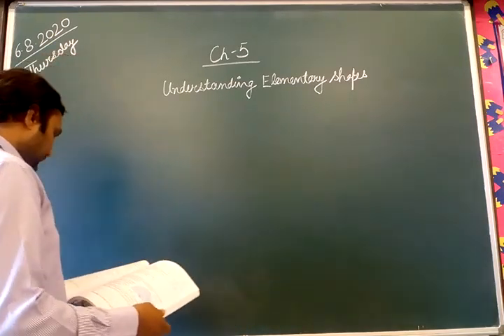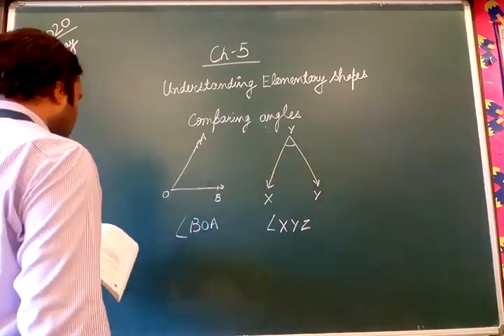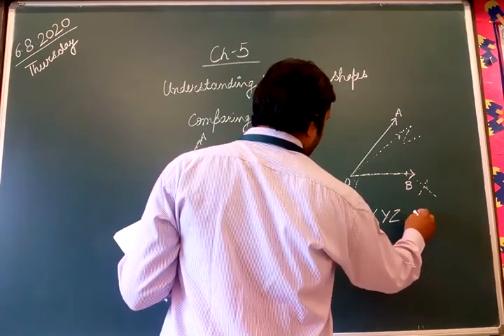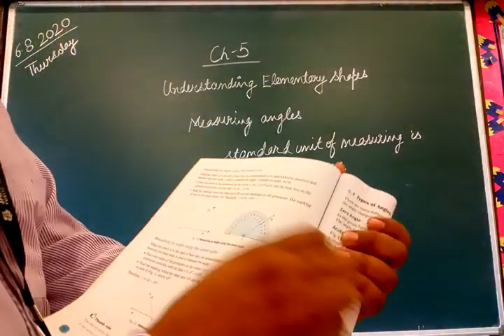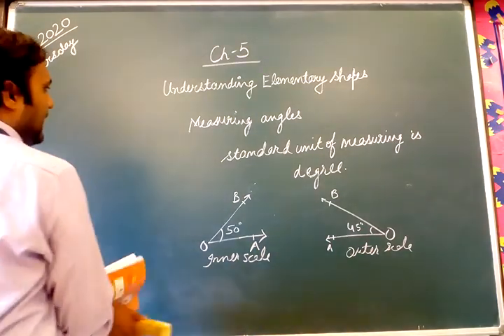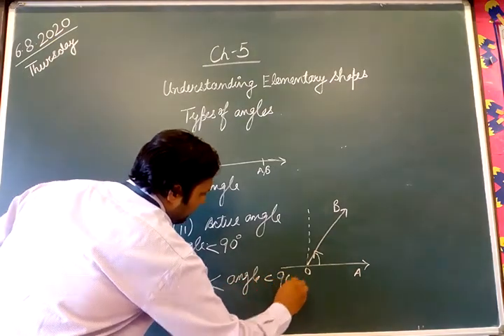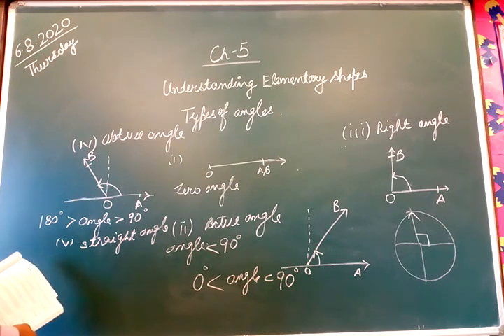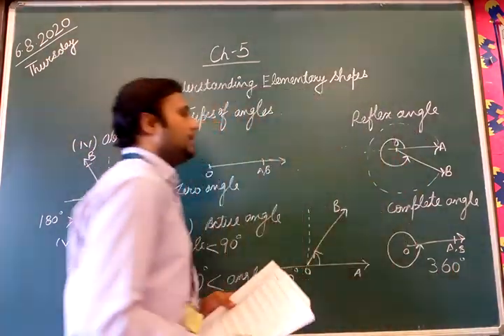CH-5, Understanding Elementary Shapes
Mathematics, CLASS VI, Revision, 6.8.2020, Thursday